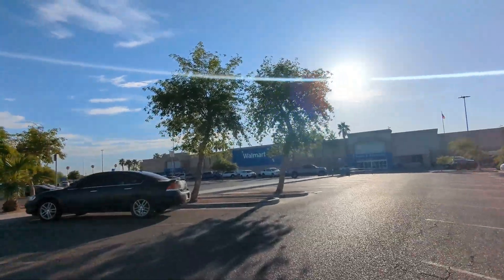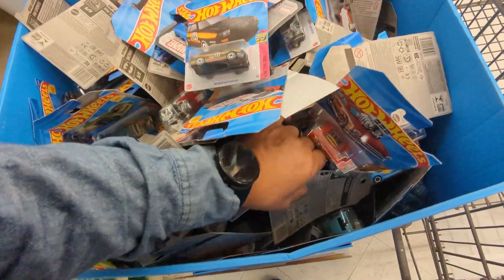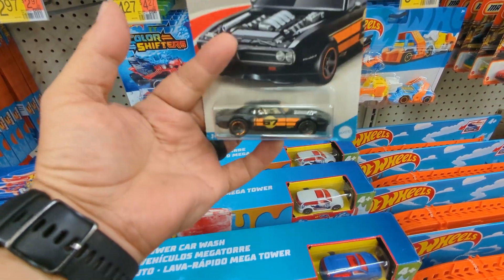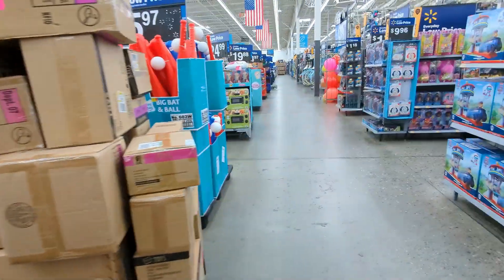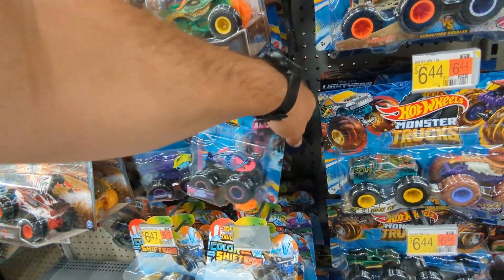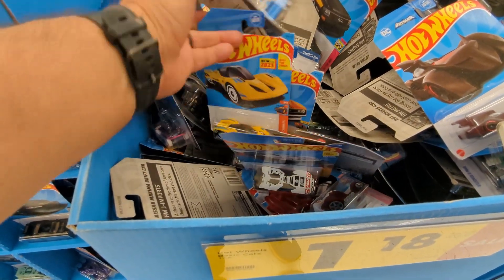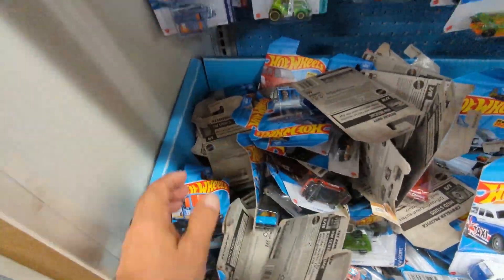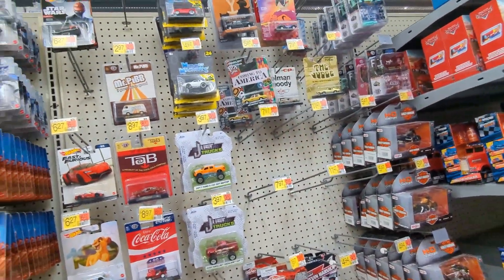WEIRD MIXTURES OF CASES - FOUND THE FAST AND THE FURIOUS PREMIUM SET - THE HOT WHEELS SITUATION 65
What a week! Found the Premium Set of the Fast and the Furious. Mixture of cases